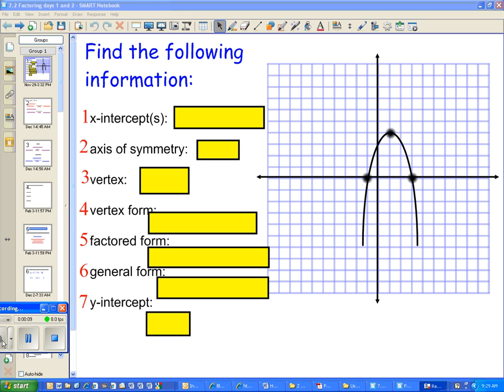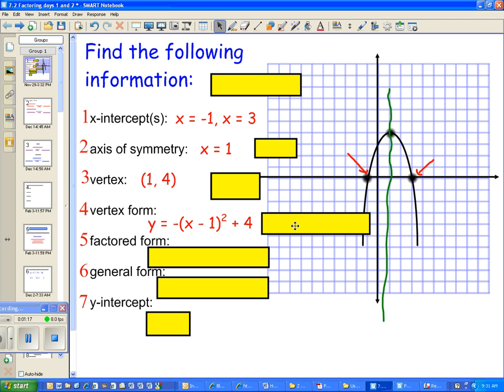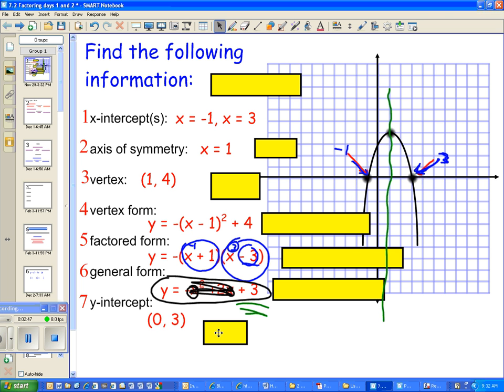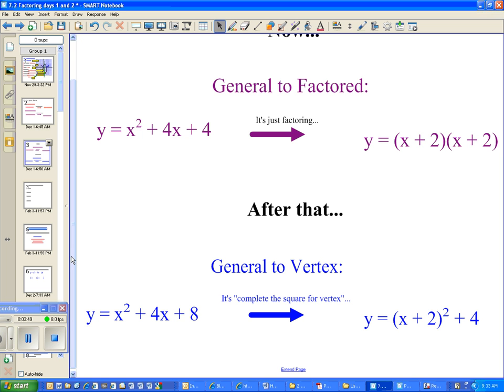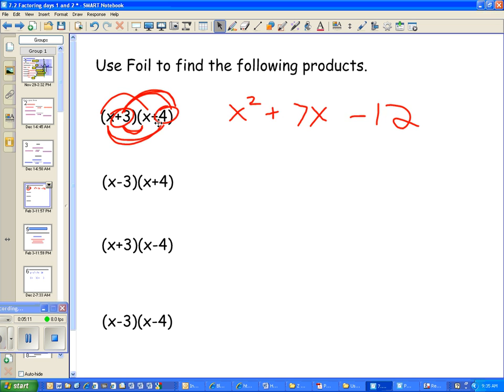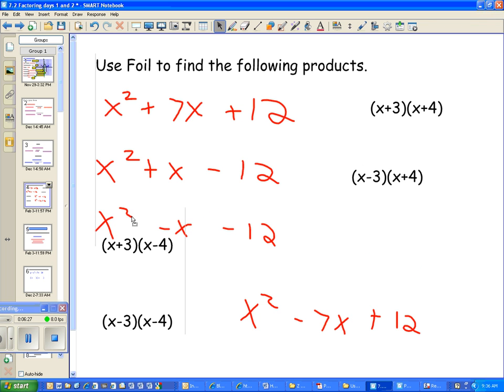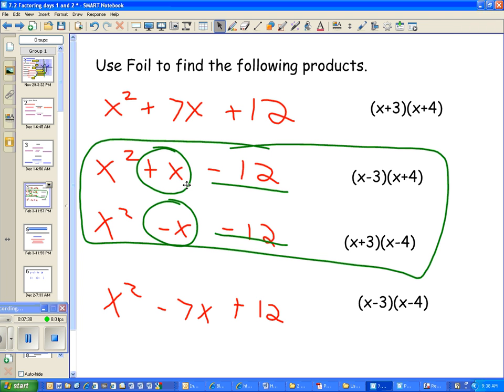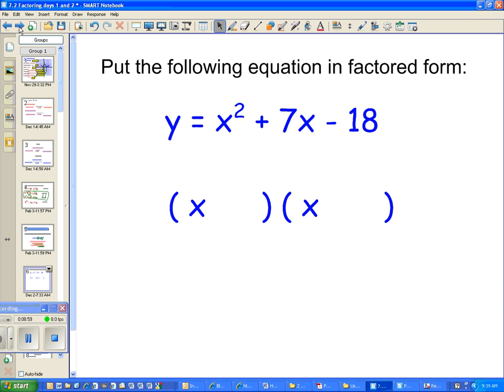Quadratics - general to factored form part 1 - lesson.wmv